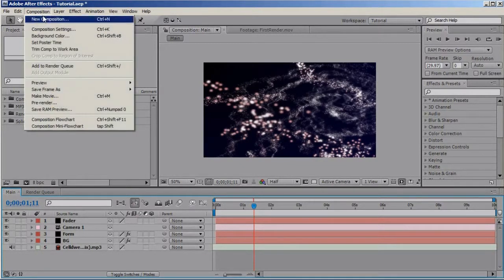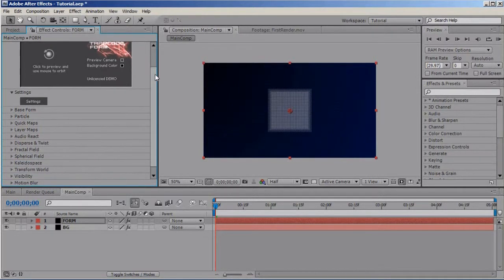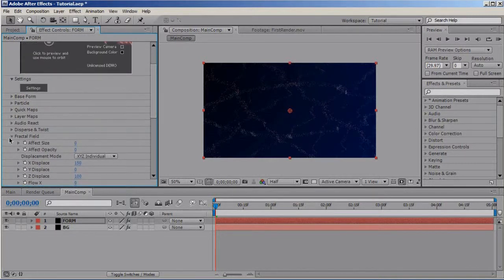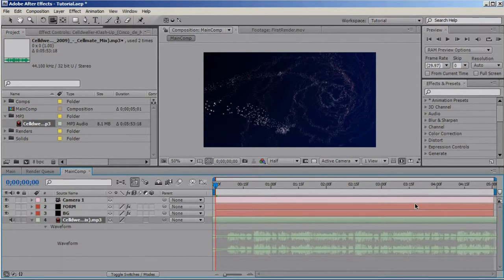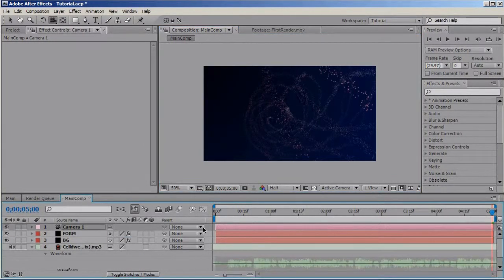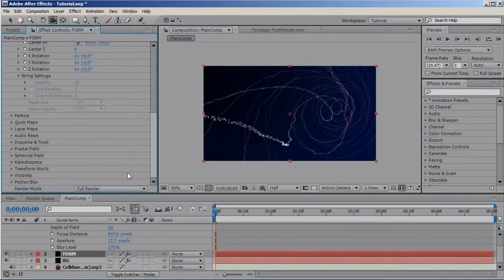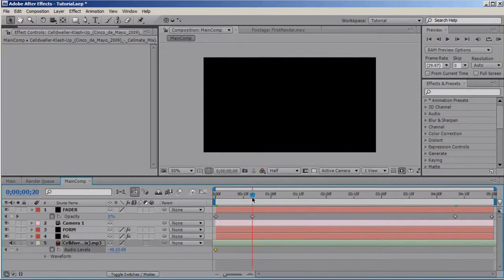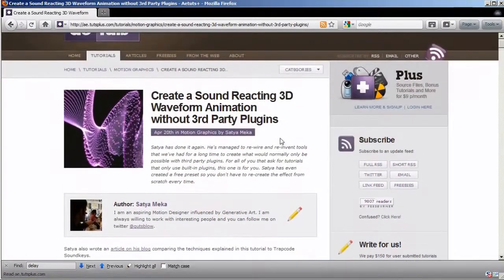After Effect Tutorials A Delightful Swirl Of Audio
A Delightful Swirl Of Audio